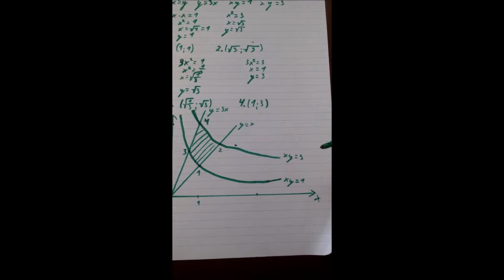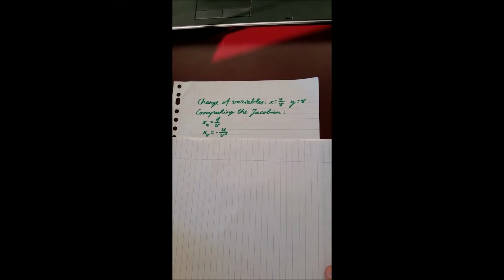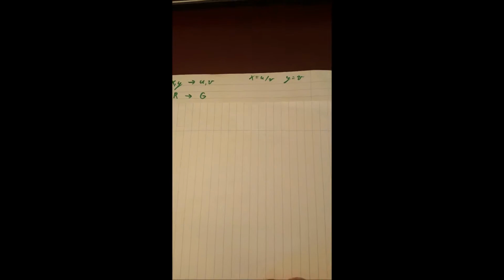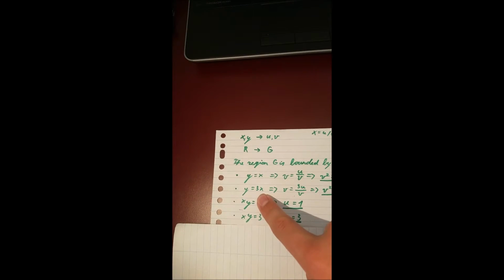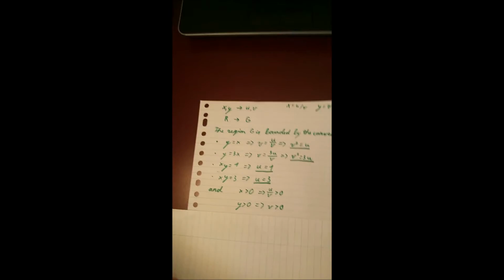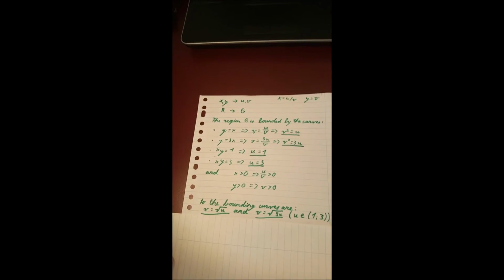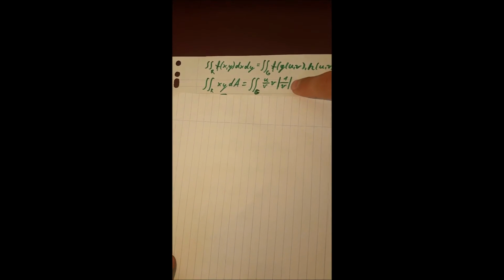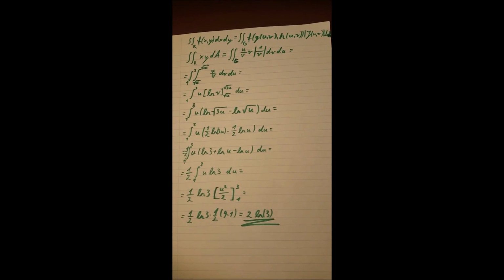S Jaspar T Krasauskas quoestion H group 3